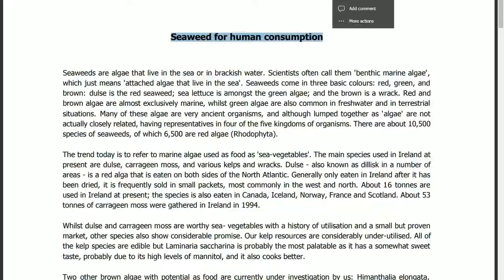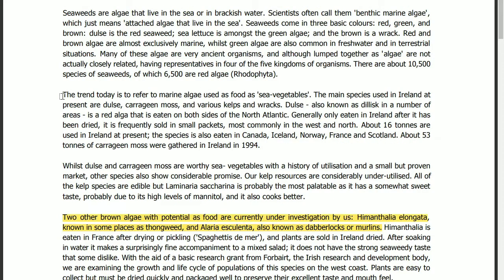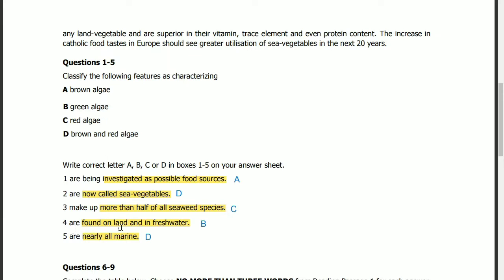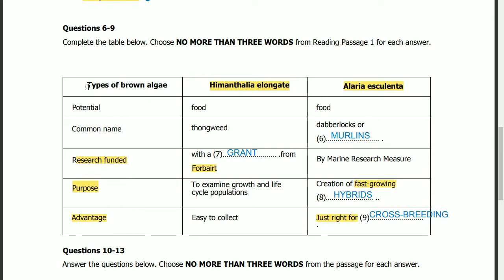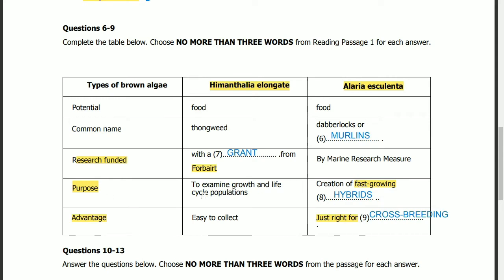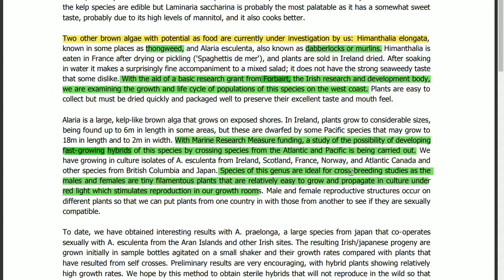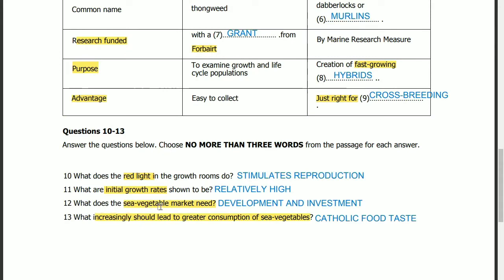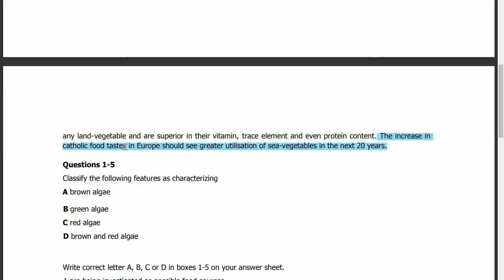Seaweed for human consumption academic reading answer discussion with locations.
Want a simple and effective for ielts academic reading test❓
This is the simple method for ielts academic reading module.

Seaweed for human consumption academic IELTS reading passage is used in this video.

IELTS academic Reading paragraph " Seaweed for human consumption " answers with location discussion.